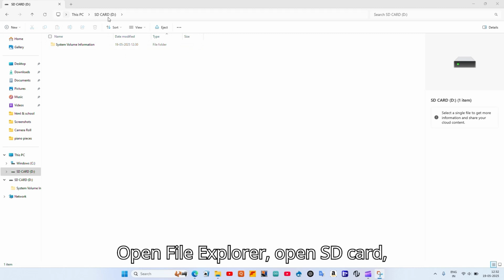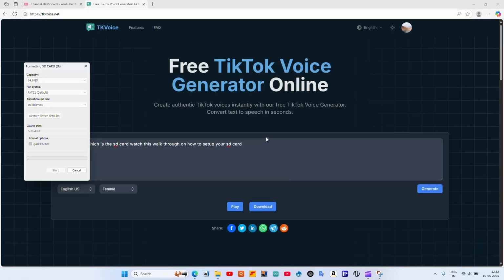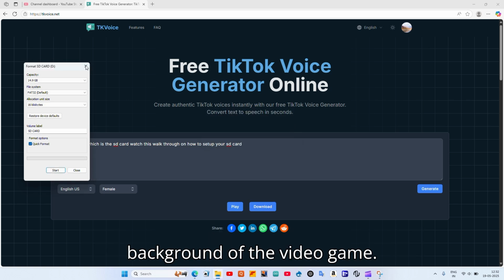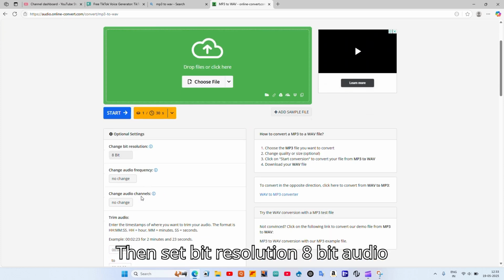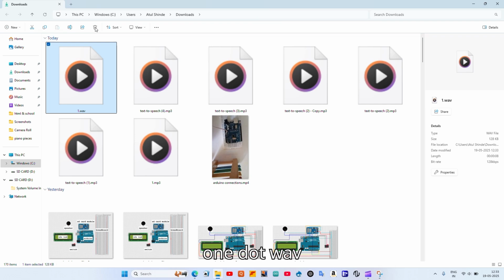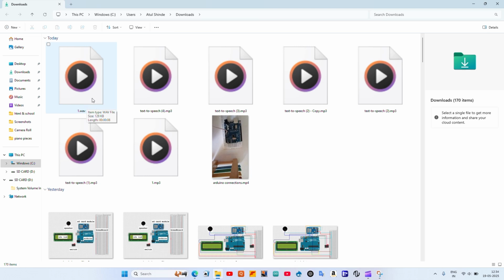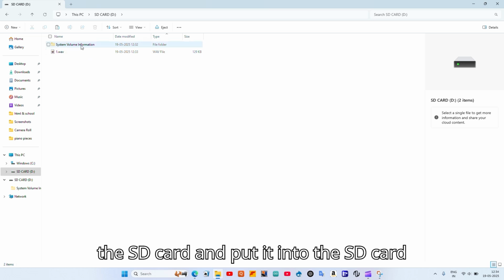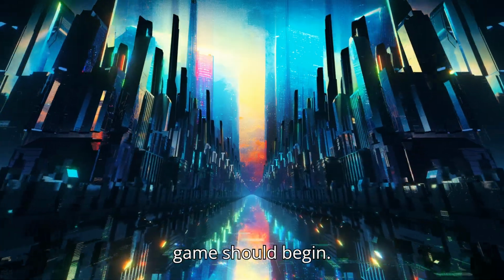How to make Videogames Using Arduino by ShreyanshRocks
This is the tutorial on how to make a videogame using Arduino. The library, code and circuit diagram will be pinned in the top comment because of YouTube limitations! :)